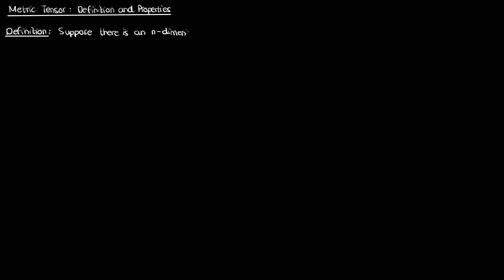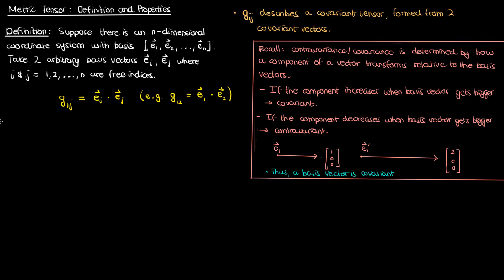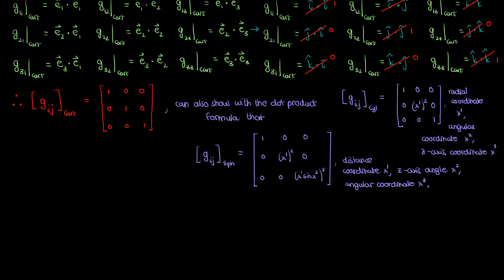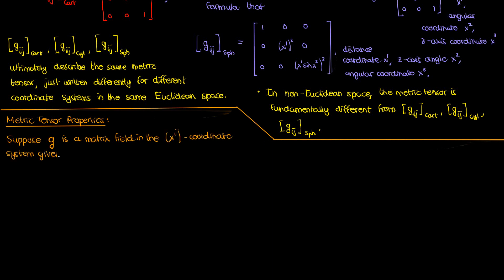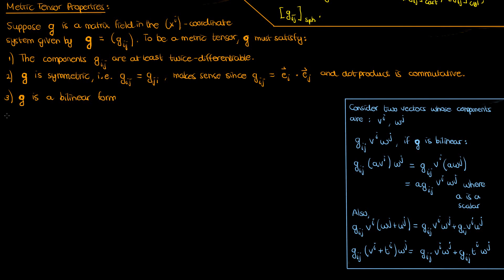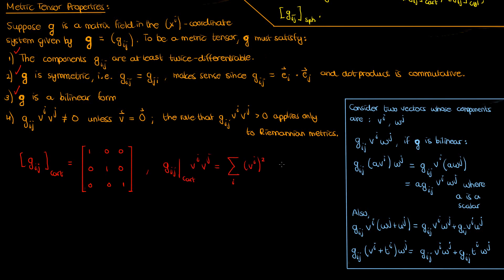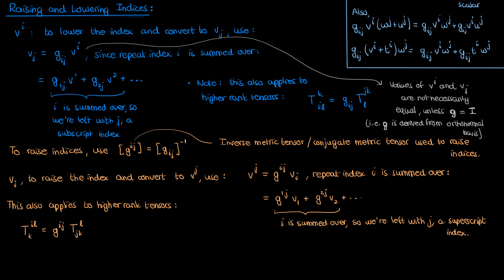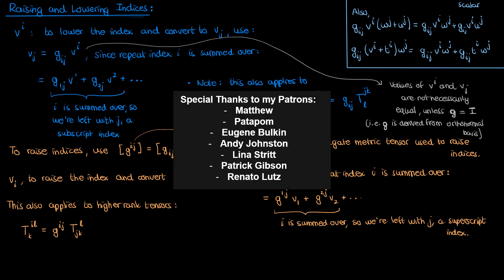The Metric Tensor: Definition and Properties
Continuing on with TensorCalculus, this video's going to define and describe the properties of the famous metrictensor, including its symmetry, bilinearity, and its application to raising and lowering indices of tensors. This is a continuation to my previous video on the metric tensor, so have a look at that if you haven't already (see playlist below)!

Special thanks to my Patrons:
Matthew
Patapom
Eugene Bulkin
Andy Johnston
Lina Stritt
Patrick Gibson
Renato Lutz